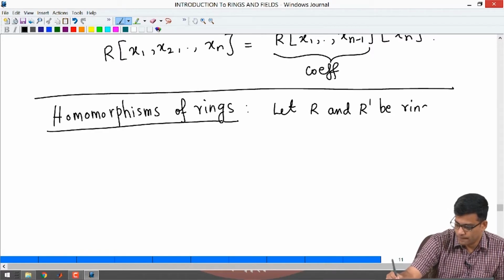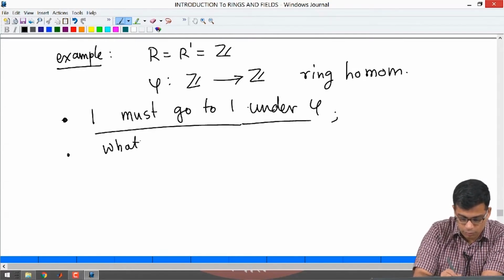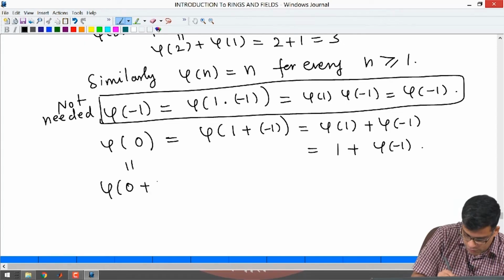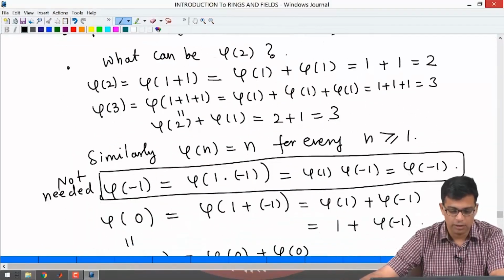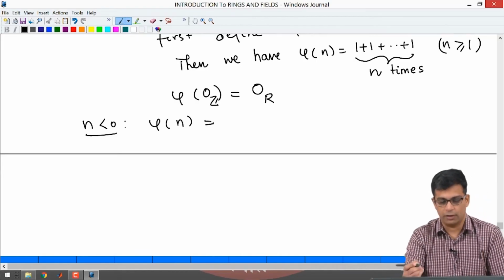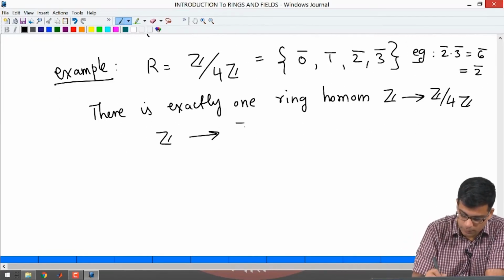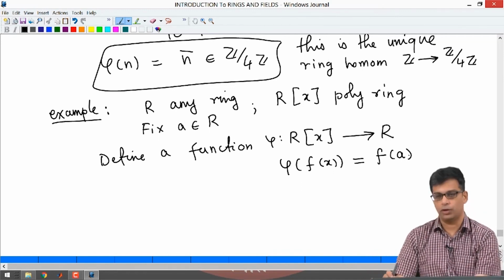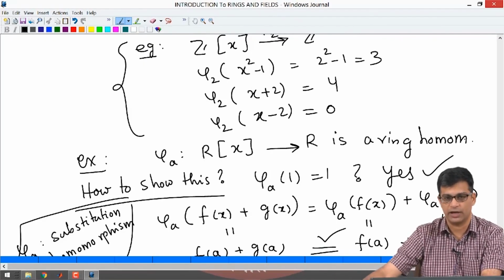Homomorphisms swayamprabha ch38sp